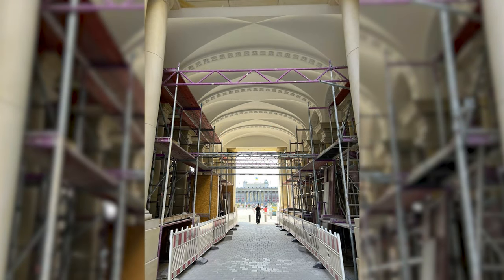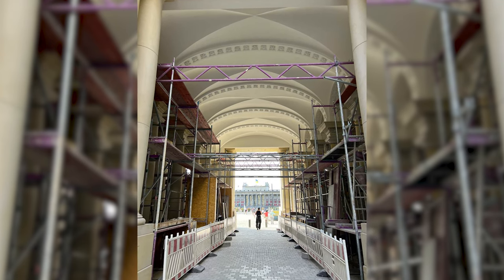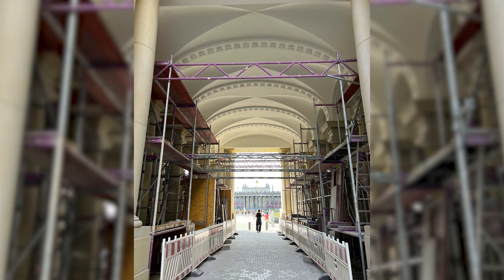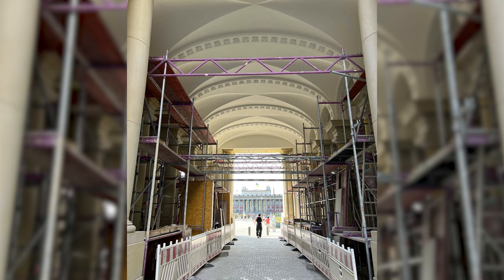Berlin Palace 2023 - Portal IV 🇩🇪♥️ 4K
↓↓ You've always wanted to travel to Germany? Here you can book a trip directly ↓↓

↓↓ Did you like my video? I have some great literature tips for you! ↓↓

Das neue Berliner Schloss: Vom Stadtschloss zum Humboldt Forum

Das Berliner Schloss: Geschichten aus fünf Jahrhunderten

Das Berliner Schloss: in historischen Photographien

Das Berliner Schloss: Die erhaltene Innenausstattung und ihre Geschichte

Das rekonstruierte Berliner Schloss: Fassade, Architektur und Skulptur

Das Berliner Schloss

My Hardware 🎬🎤🎧
AMD Ryzen 7 5800X3D
ASUS TUF Gaming GeForce RTX 4070 Ti 12GB
MSI MB MAG X570 TOMAHAWK Wifi
Samsung 980 PRO M.2 NVMe SSD
Crucial Ballistix 32GB (16GB x2), CL16
SteelSeries Apex 3 - Gaming Keyboard
SteelSeries Arctis Pro GameDAC
Phanteks Eclipse P600S Silent
Microsoft , USB, Pro IntelliMouse